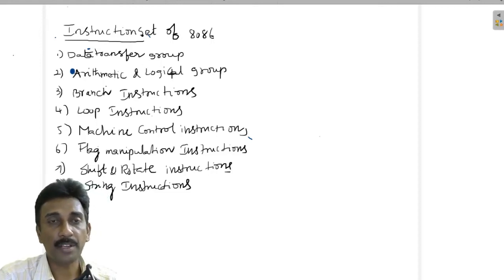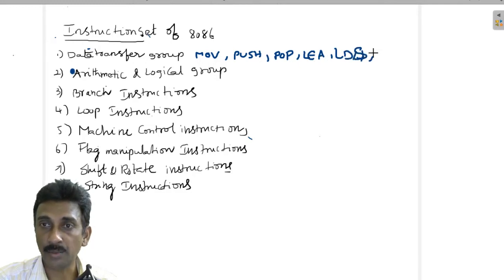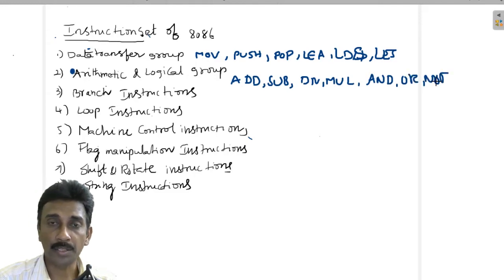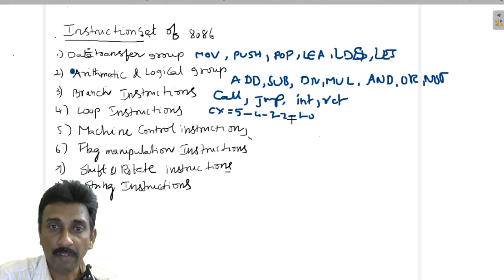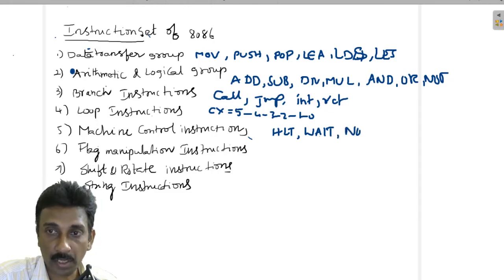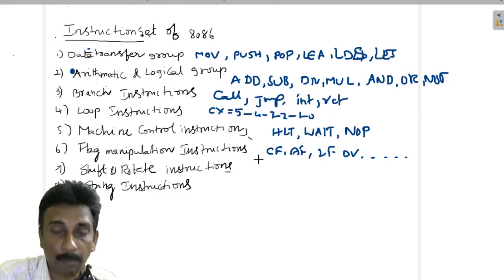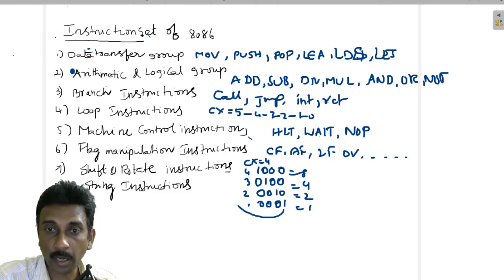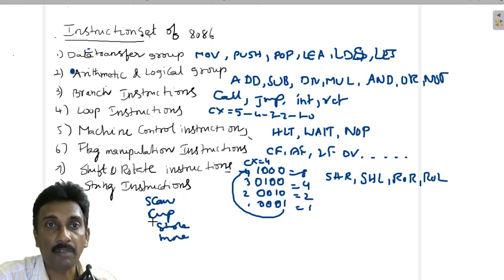Instruction set of 8086 Overview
Instruction set of 8086 OverviewHindi video will discuss about the instruction set overview in this overview there are different types of instructions have been introduced in 8086 and logical group data transfer group string instructions logical group branch instructions loop instructions machine control instructions like that we have few categories few instructions that transfer group is comprises of move push Pop.indirect medical large group classical group addition subtraction multiplication division discuss the logical group and are not under the Boolean gates also discuss branch control instructions Kalu ret ret instructions used list instructions cal jump instructions used submission control instructions like a way to halt to end up in the string Instructions are also discussed in a sections are also discussed